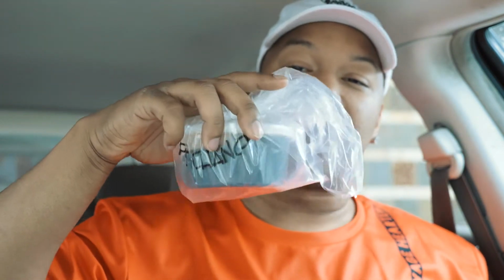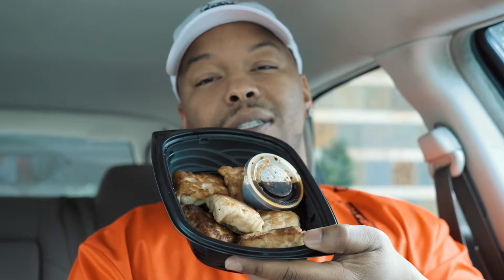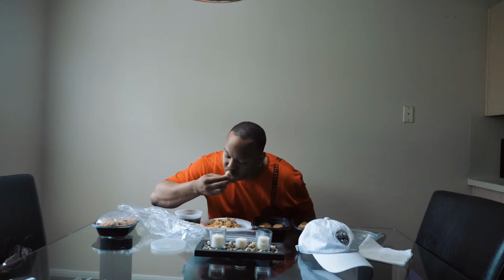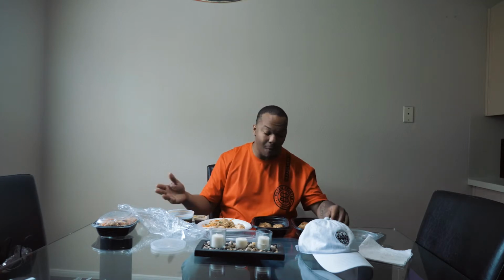A week using the Sony a7riii - With Free Lightroom Preset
Checked out the link to the digital store for a free preset. I tested the Sony a7riii for a week and this is what I thought.